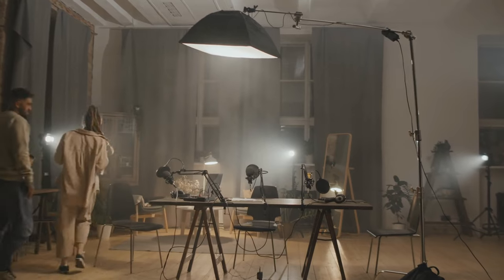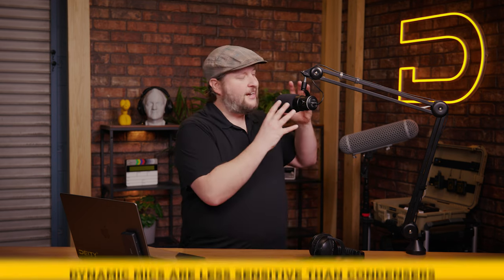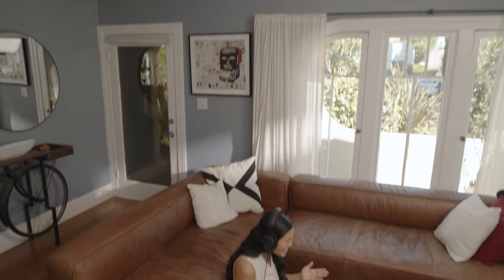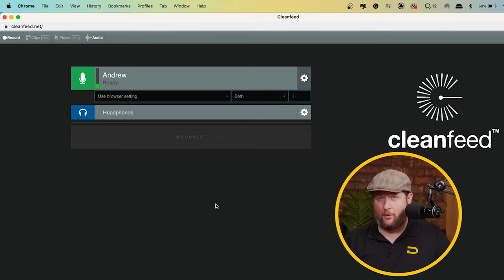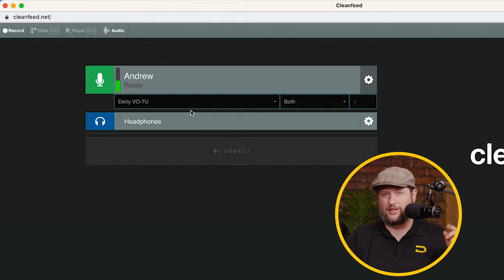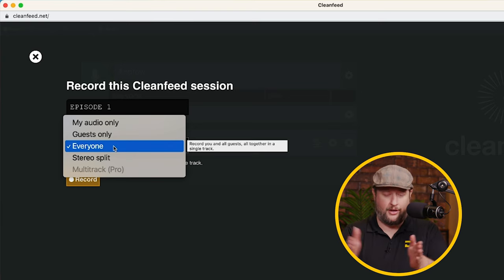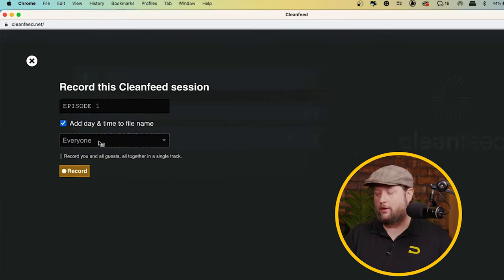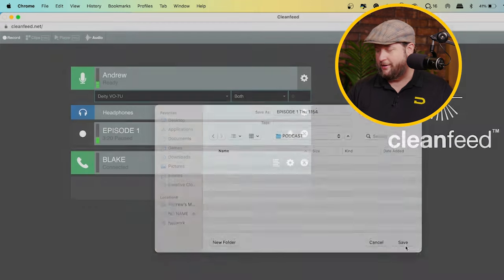How to Record a Remote Podcast with Great Audio Quality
With podcasts bigger than ever, it's nice to have a few extra tricks up your sleeve. In this episode of Sound 101 Andrew from Deity shows us how to record a remote podcast with great audio quality for free! We use Cleanfeed to remotely record an audio podcast with our VO-7U and a guest in a different state. You can still great clear podcast quality audio with a remote guest as long as you follow these tips.

0:00 - Intro
0:25 - Pre-recording Tips
0:26 - Creating a Podcast Outline
0:48 - Ideal Podcasting Environment
1:35 - Picking a Podcast Microphone
2:16 - Setting up the Microphone
2:40 - Reducing Plosives
3:10 - Podcast Mic Placement
3:34 - Using Cleanfeed software
5:15 - Inviting a Remote Guest to your Podcast
6:48 - Recording Tips
8:15 - Outro
8:32 - Podcast Audio Sample